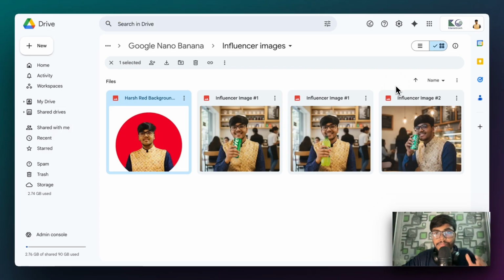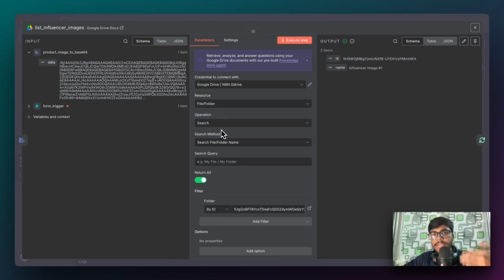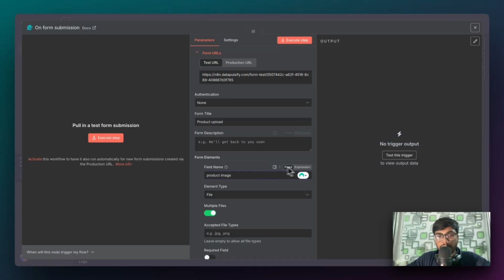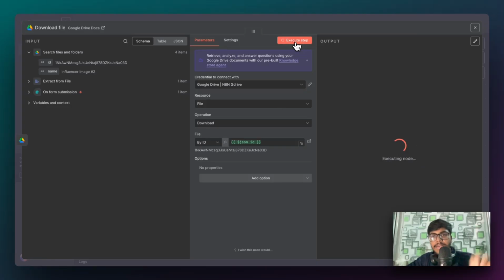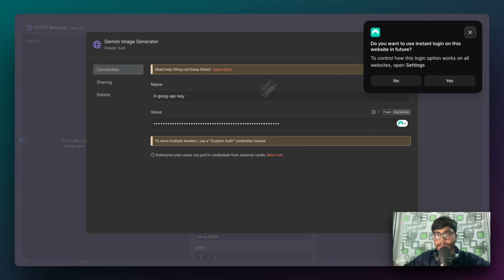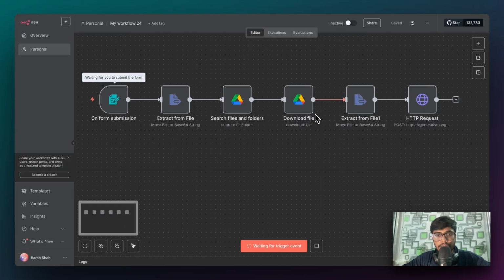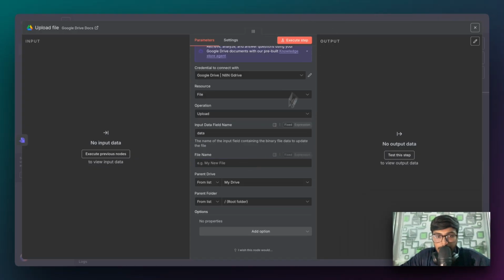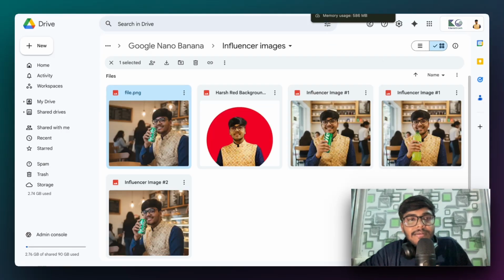Google Nano Banana with N8N - Free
WHY ME?